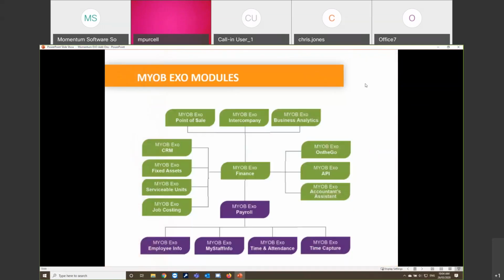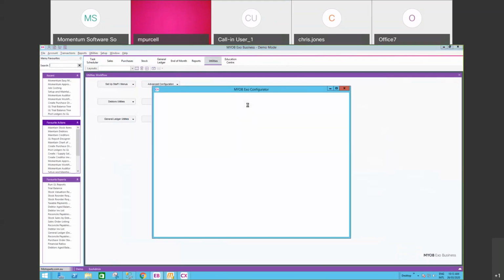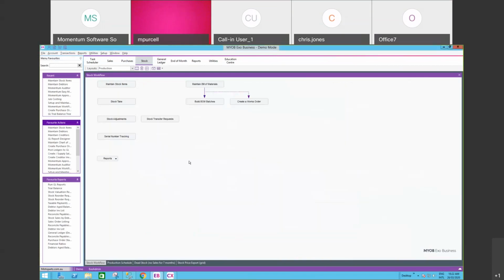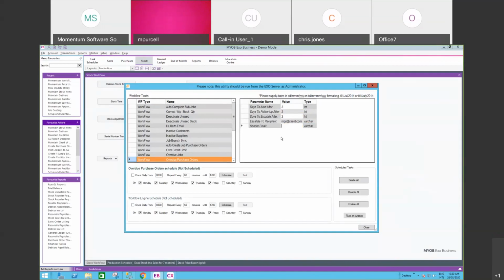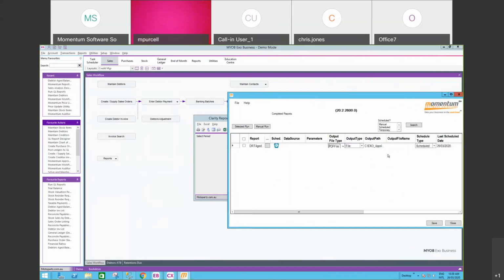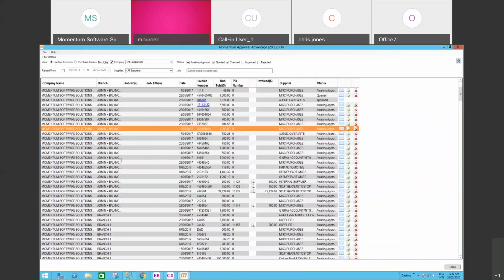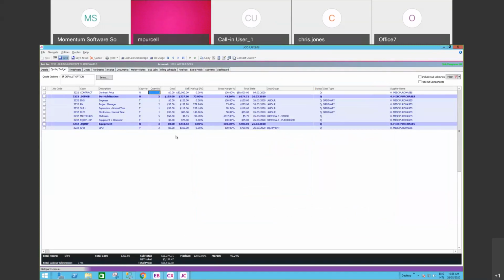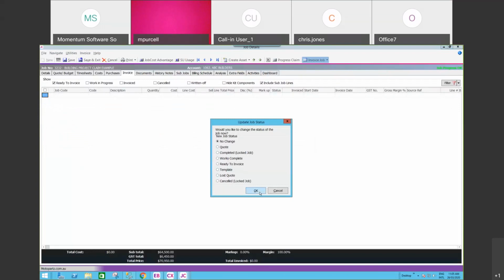Momentum Add ons for MYOB Exo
An overview of Momentum Add-ons created to enhance MYOB Exo